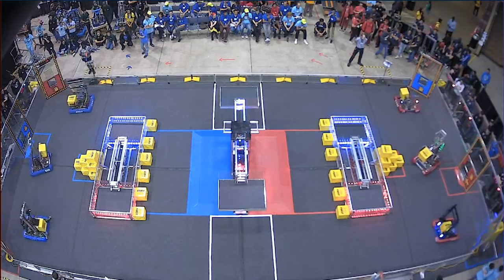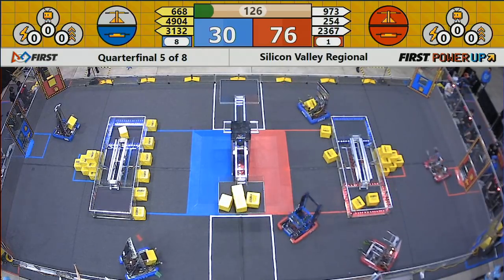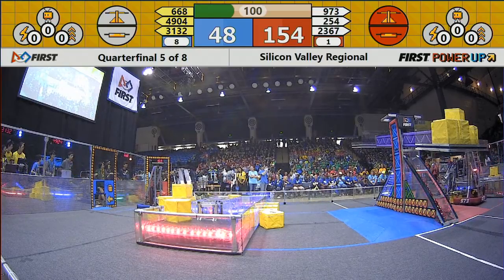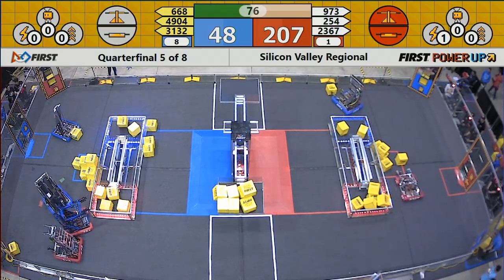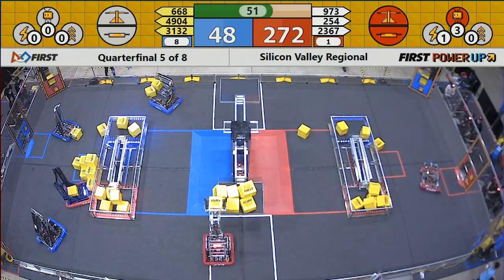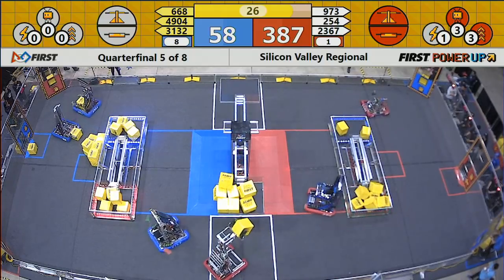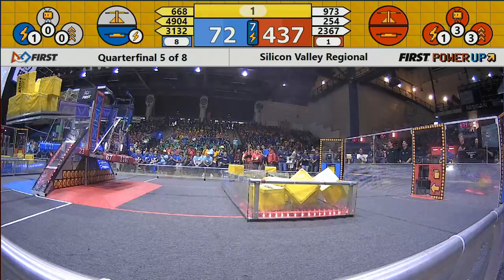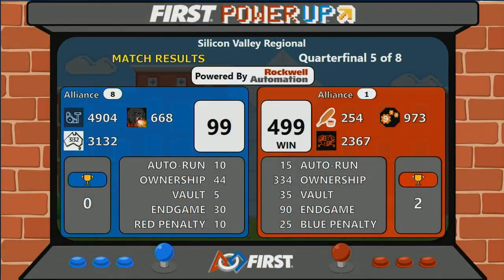Quarterfinal 5 - 2018 Silicon Valley Regional